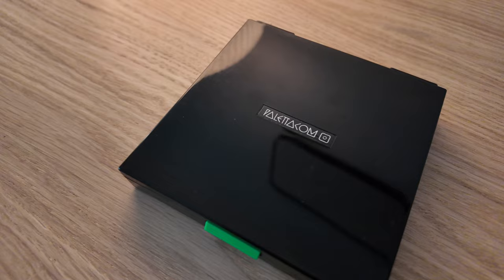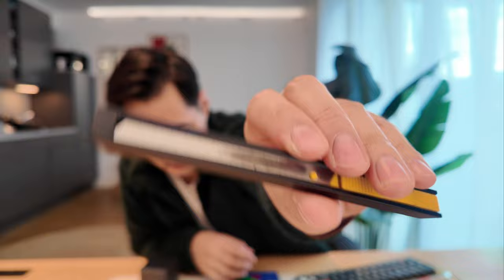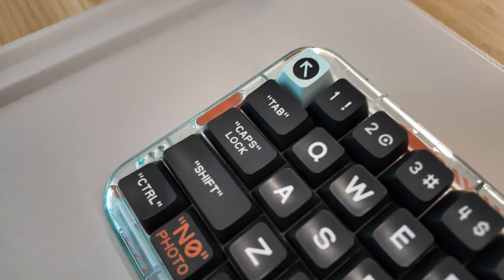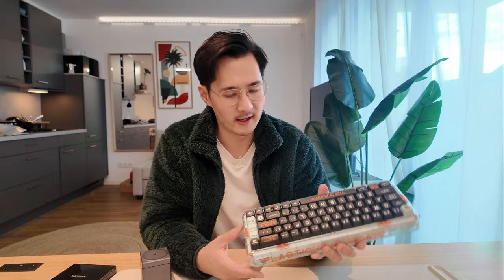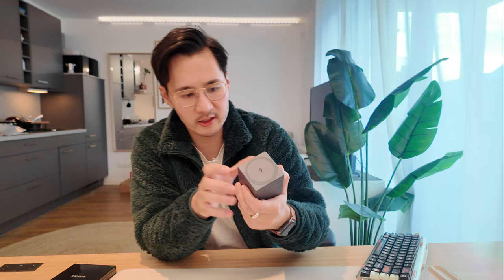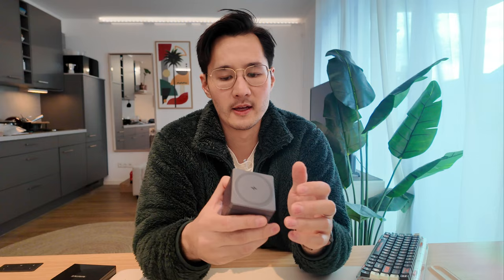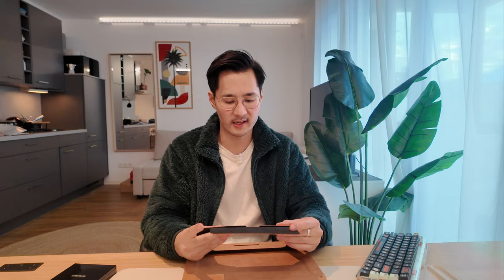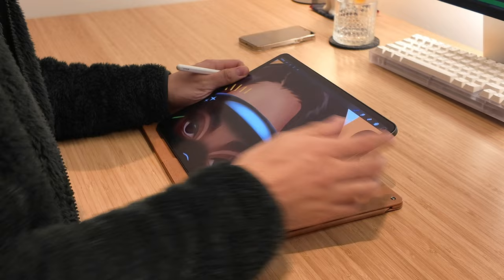WELL DESIGNED: Colorful Stationary, Anker MagCube, Mojo68 keyboard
Hello good design loving friends.
This is a potential new series that I'm working on.

Here I feature beautifully designed products and gadgets that I love.
Not sure if that's something you want to see more of but if you do please let me know so I will work on more of these :)

Palettacom (Bandai)

3-in-1 Cube (Anker)

 ✨My main devices:

Main Camera (DJI Pocket 3) (Amazon)
Main Drawing Device (iPad Pro) (Amazon)
Main Computer (MacBook Pro) (Amazon)
Apple Pencil (Amazon)
iPad Stand (MOFT Smart Desk Mat) (Amazon)